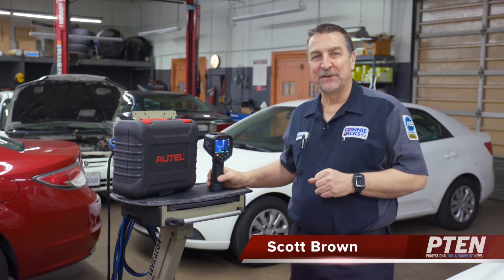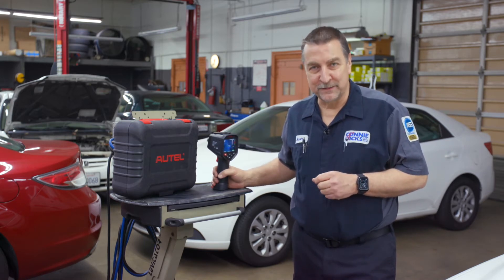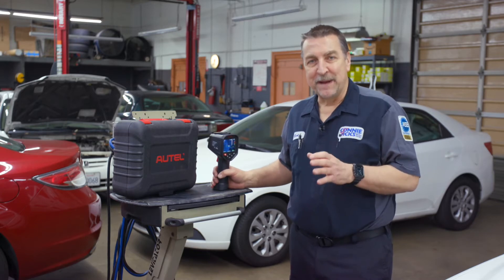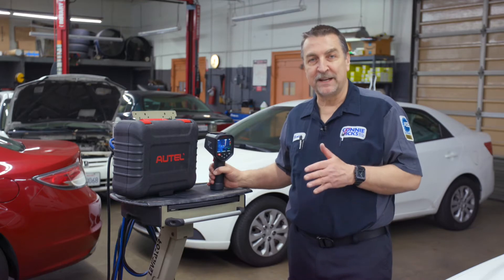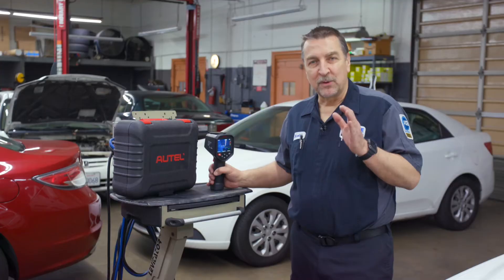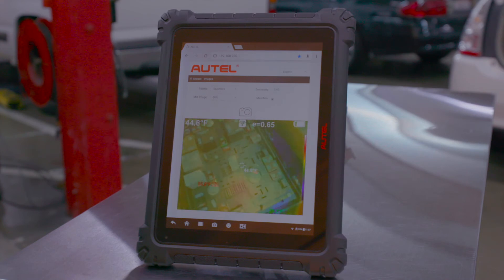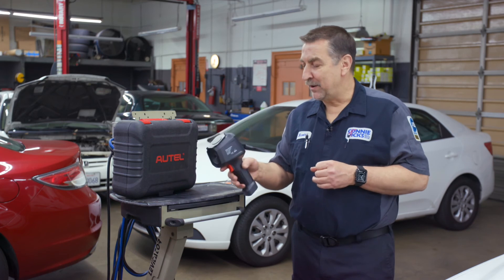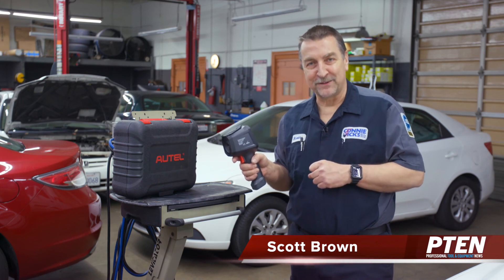Tool Review: Autel IR100 Infrared Camera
In this video, Scott Brown, ASE Master Certified L1 Technician, reviews the Autel IR100 Handheld Infrared Camera.